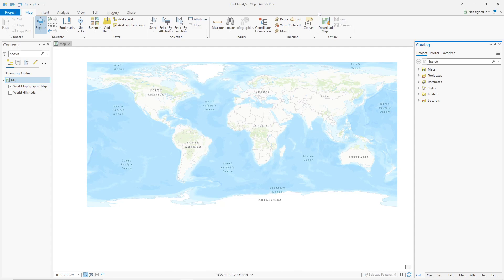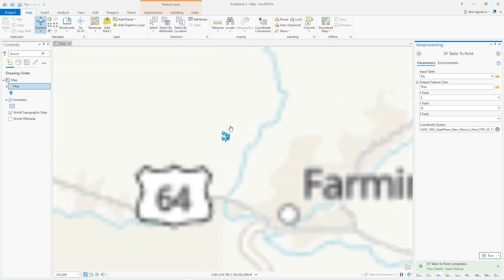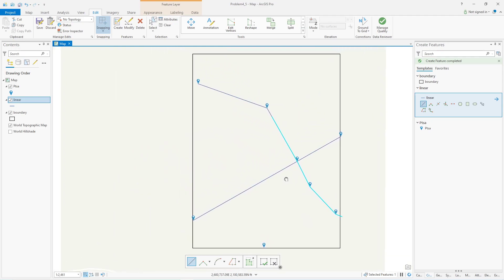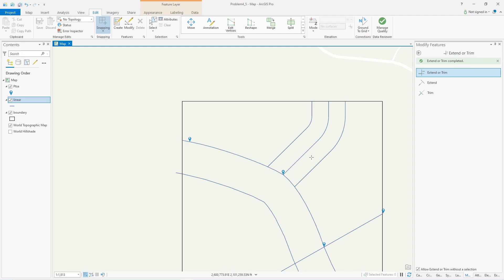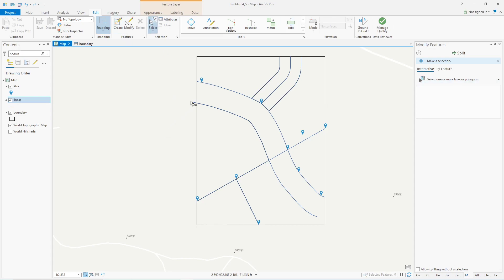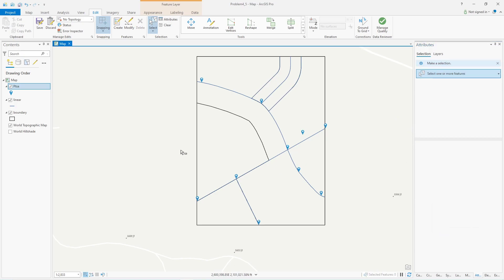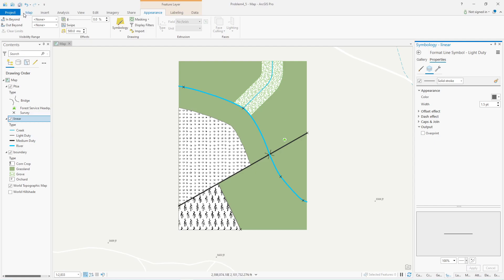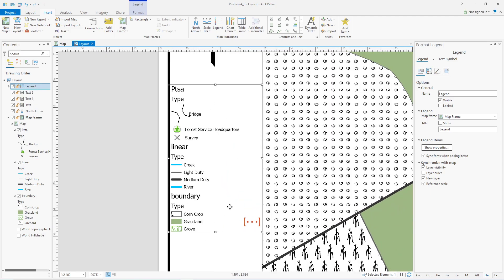Problem P4-5 Civil Drafting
Using ArcGIS Pro 2.6 to map some point, line, & polygon symbols